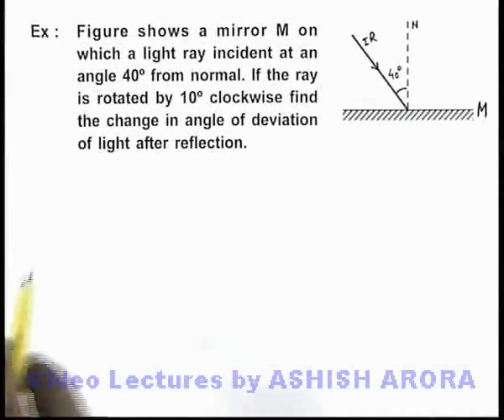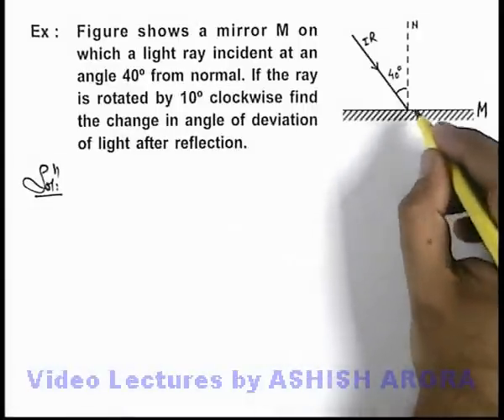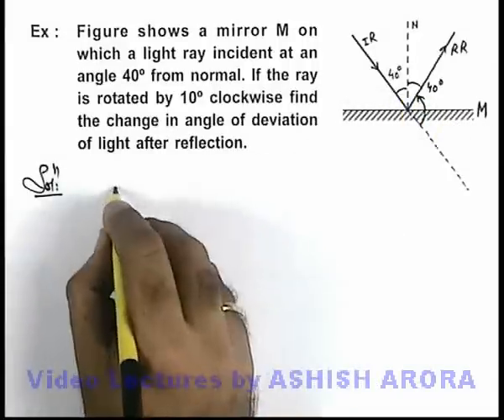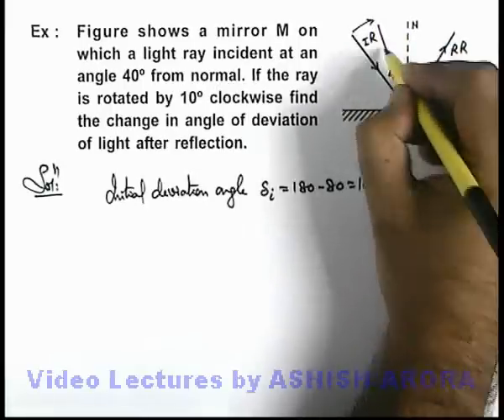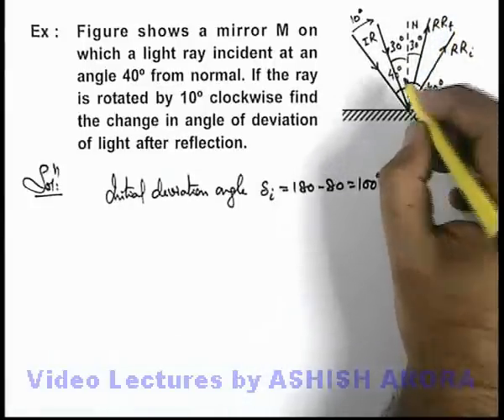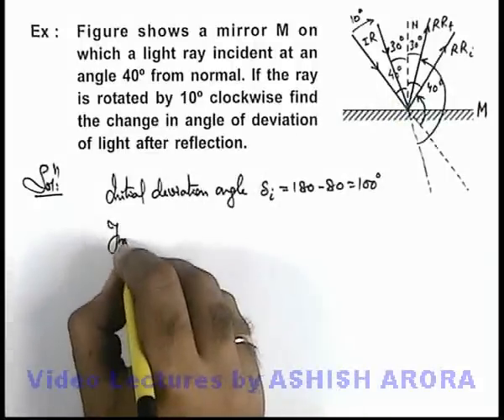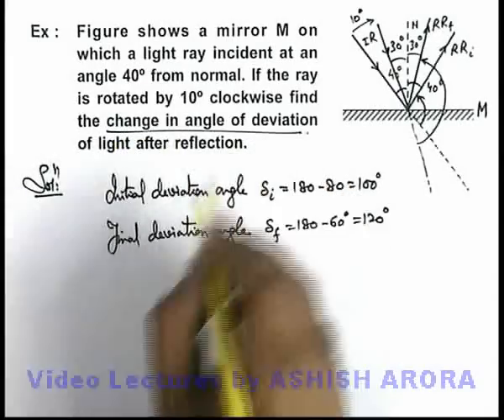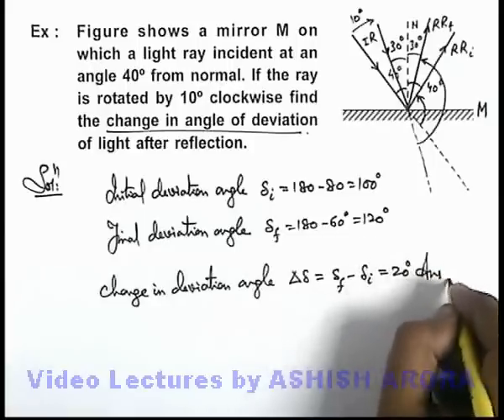Class 12 Physics | Reflection of Light | #18 Solved Example-1 on Reflection of Light | JEE & NEET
PG Concept Video | Reflection of Light | Solved Example-1 on Reflection of Light by Ashish Arora